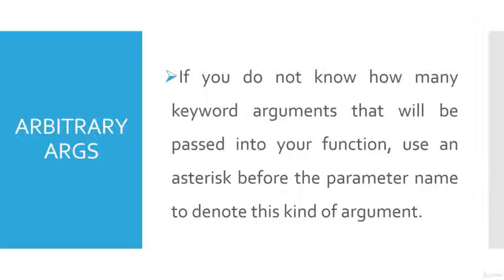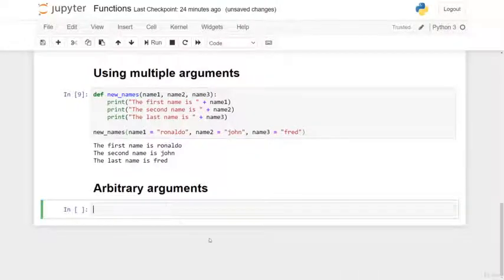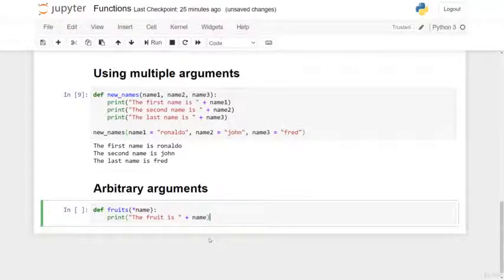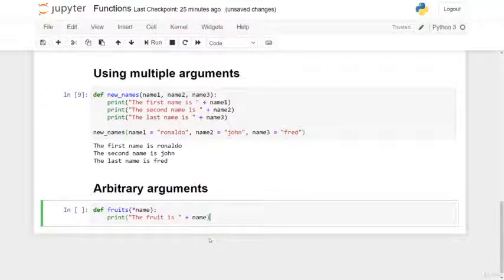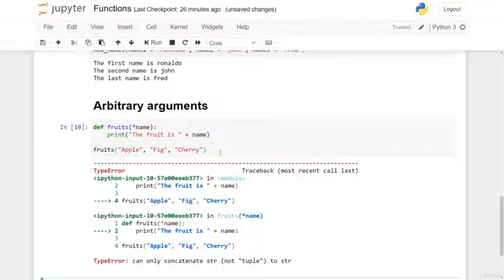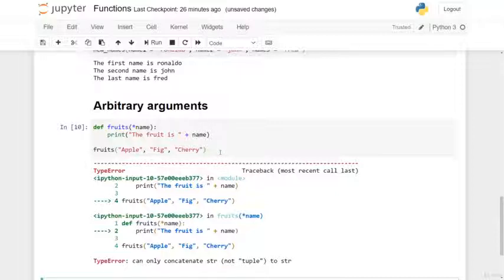The arbitrary arguments Python programming@57